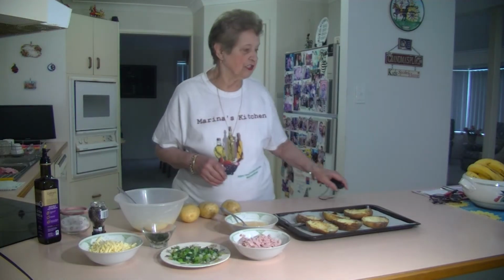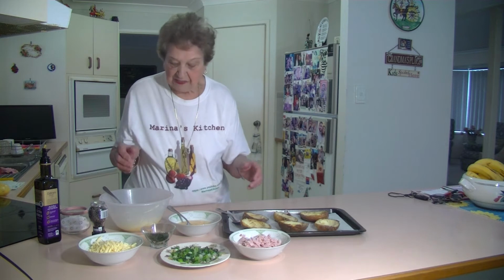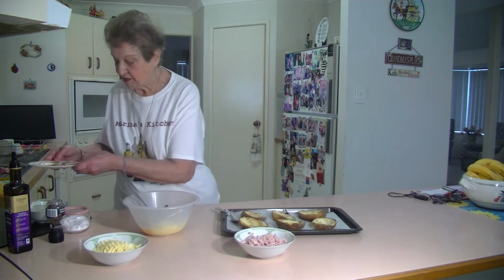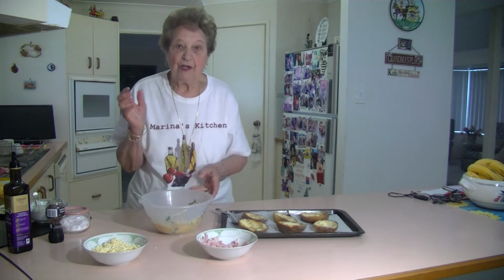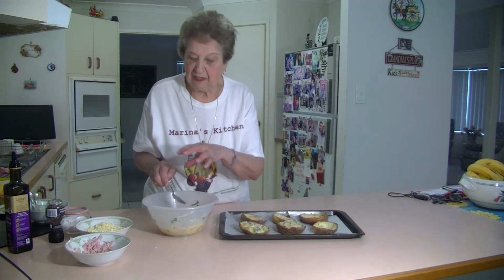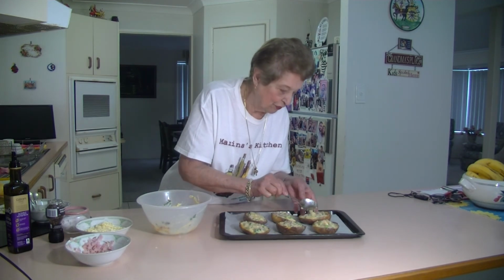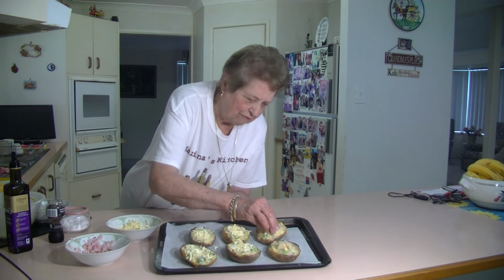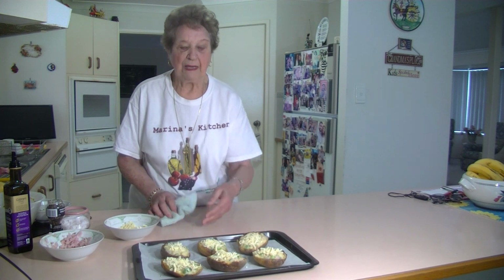MARINA'S KITCHEN---STUFFED POTATO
3 LARGE  POTATO --MASHED POTATO - 2 EGGS  - 1 CUP CHOPPED HAM --PARSLEY - SPRING ONION -- CHEESE - SALT -PEPPER